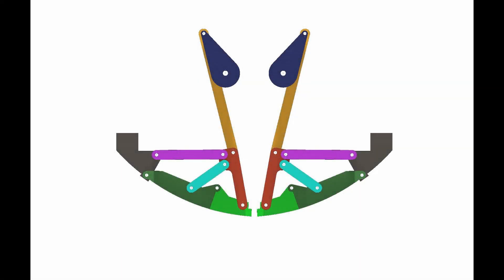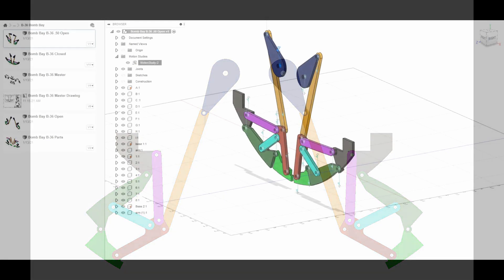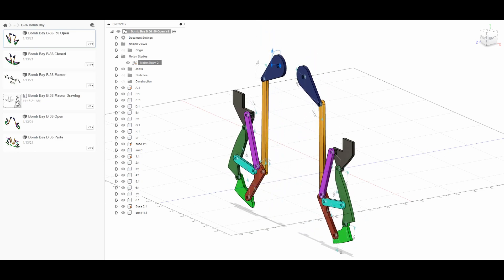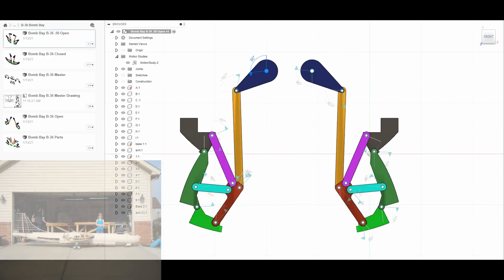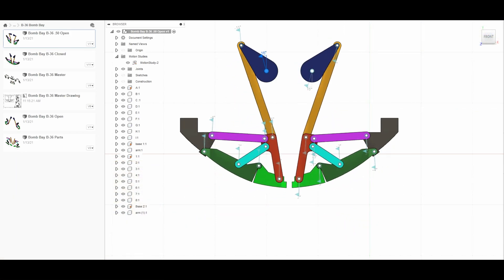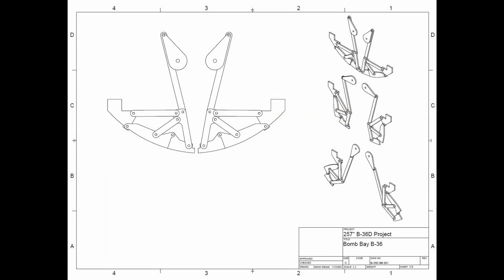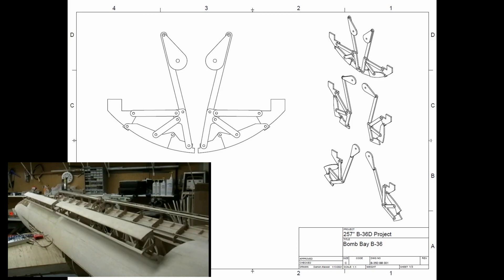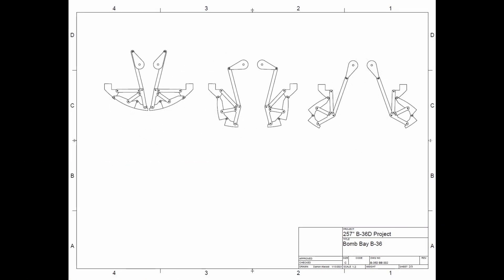B 36D Bomb Bay Doors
How they work, and they worked kickass.